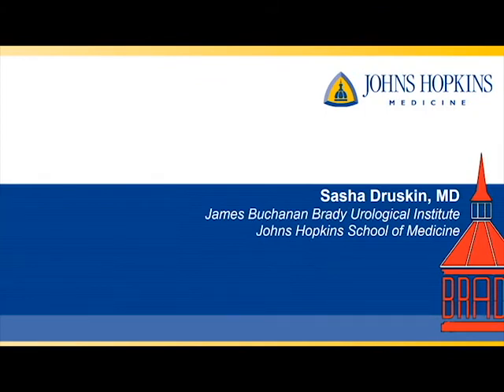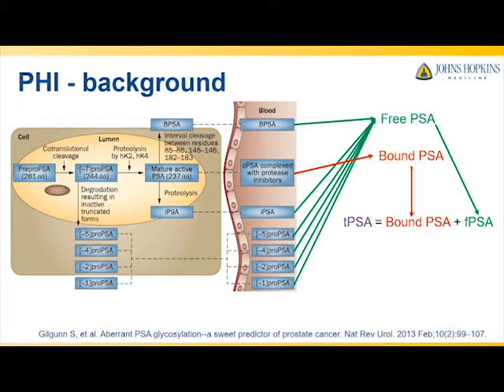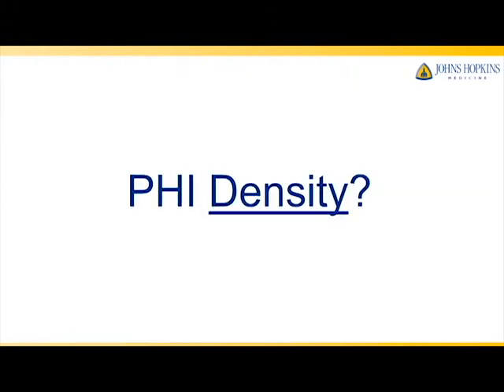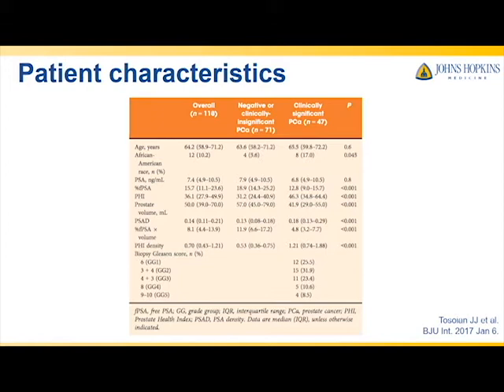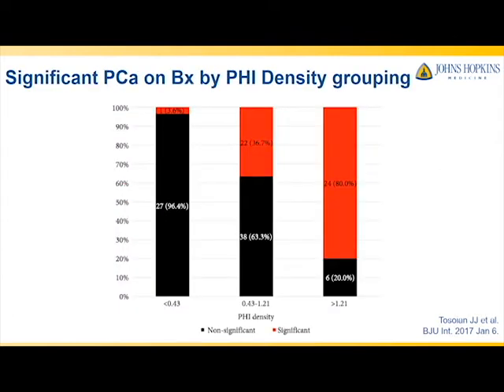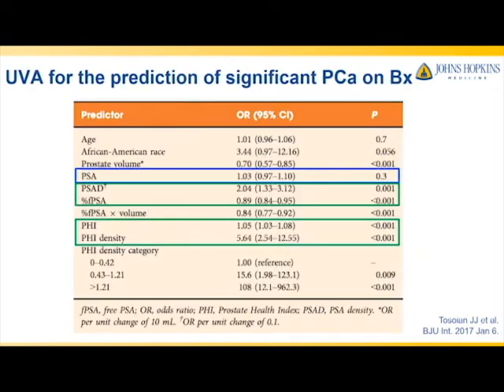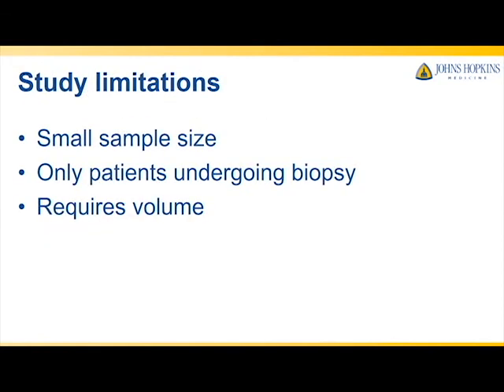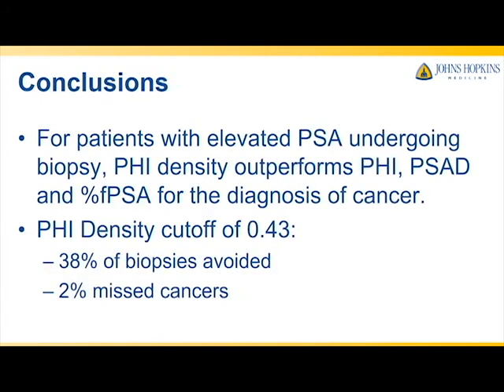Prostate Health Index density improves detection of clinically significant prostate cancer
Jeffrey J. Tosoian1, Sasha C. Druskin1,*, Darian Andreas1,2, Patrick Mullane1, Meera Chappidi1, Sarah Joo1, Kamyar Ghabili1, Mufaddal Mamawala1, Joseph Agostino1, Herbert B. Carter1, Alan W. Partin1, Lori J. Sokoll1,3,4 andAshley E. Ross1,3,4

DOI: 10.1111/bju.13762